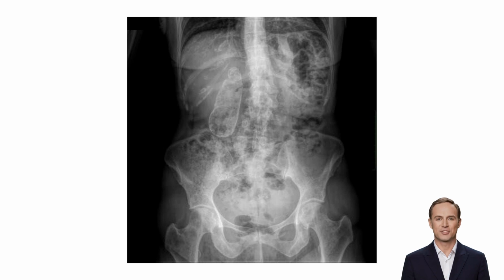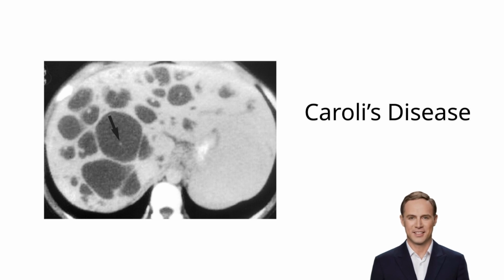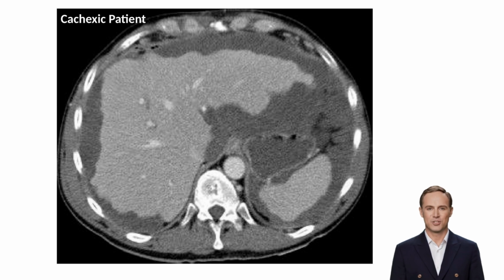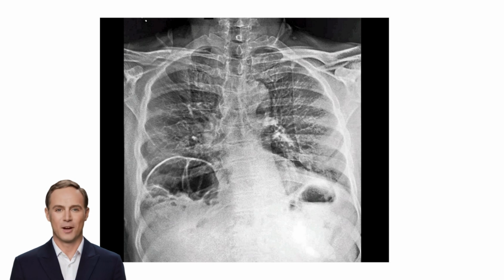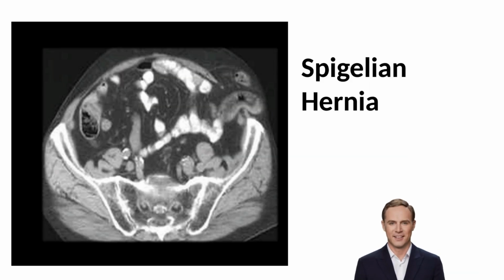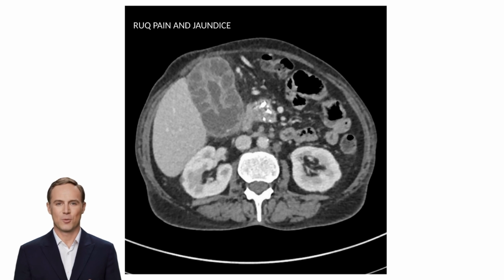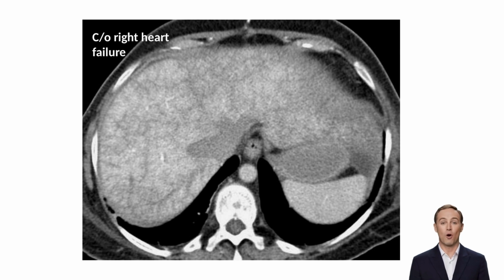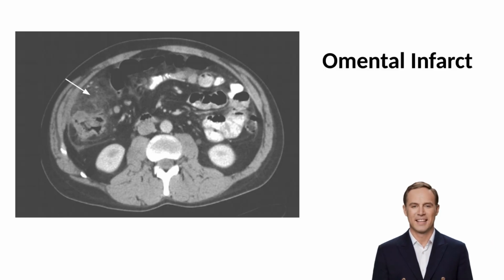Abdominal Radiology Spotters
A structured review of few important abdominal imaging spotters